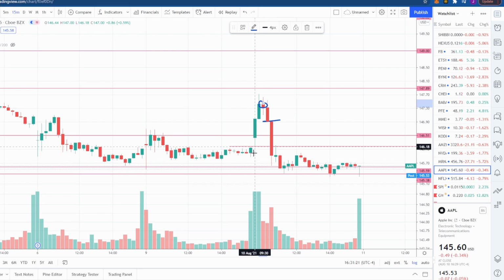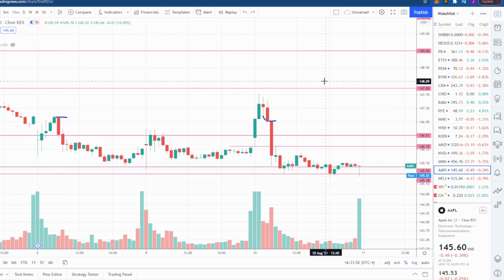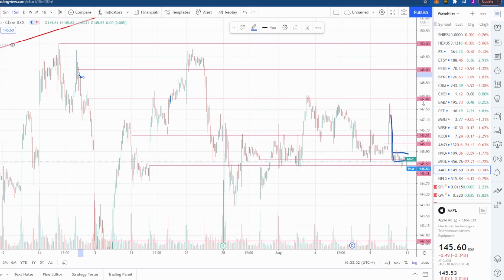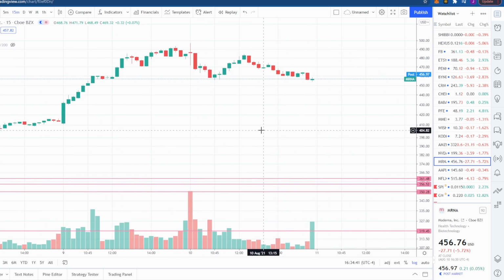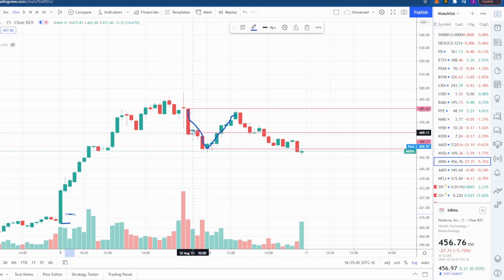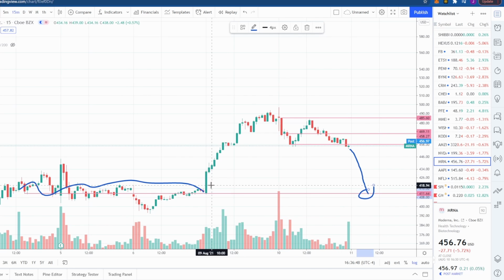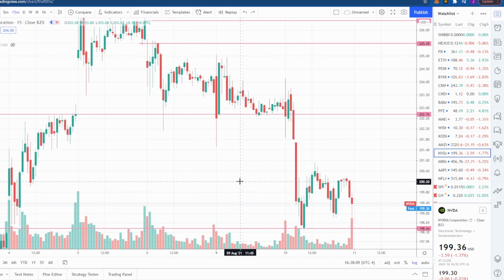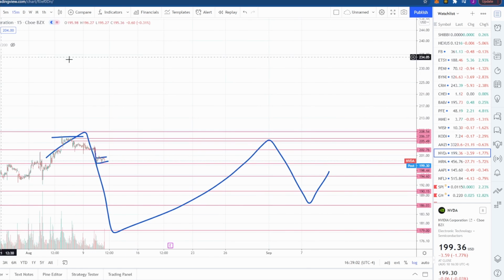Shorting MRNA **SPECIAL**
OMG why did I short apple, moderna and nvidia?